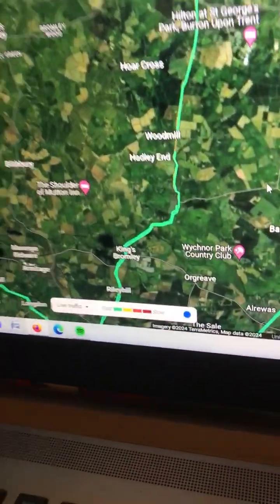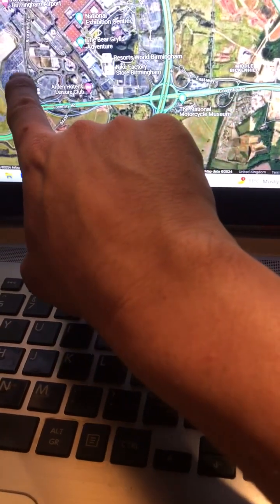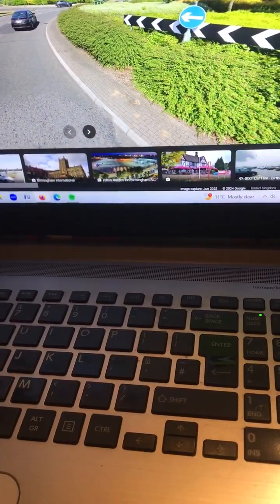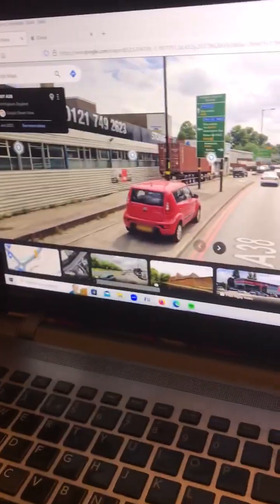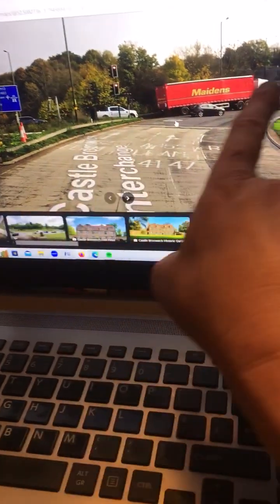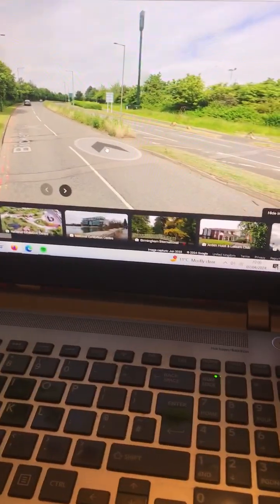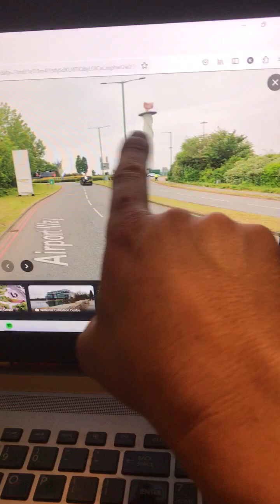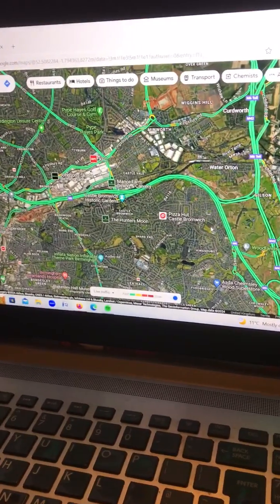Planned route to Birmingham Airport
Planned route to Birmingham Airport using Google maps